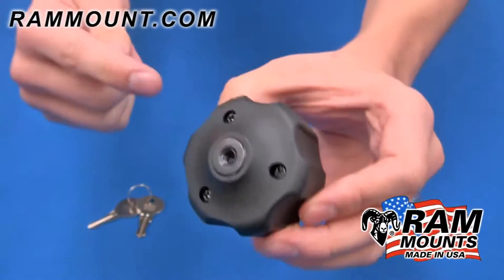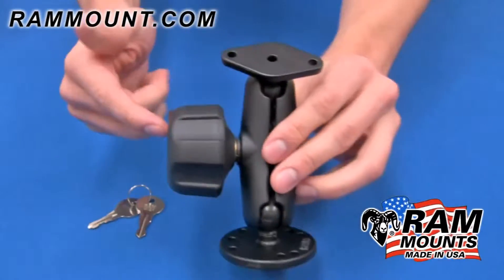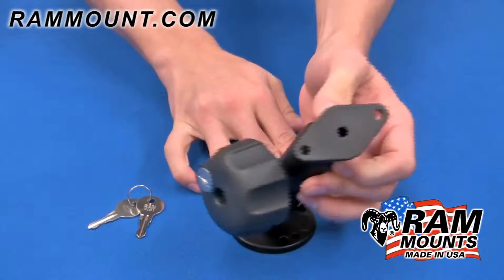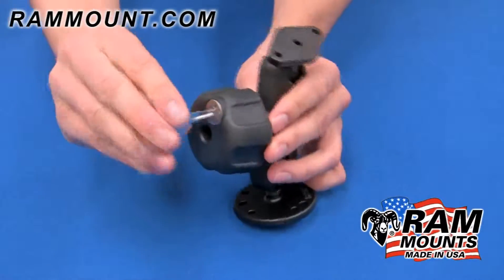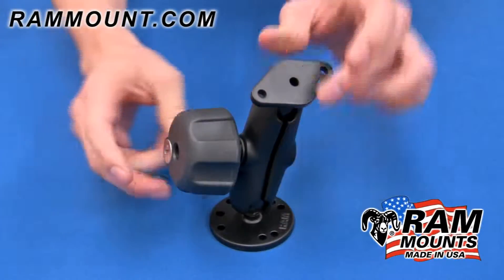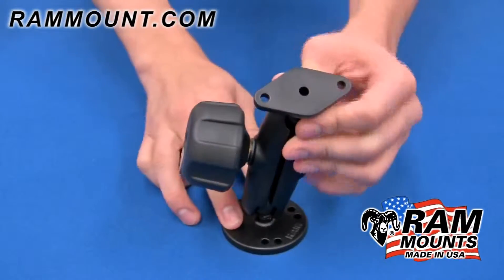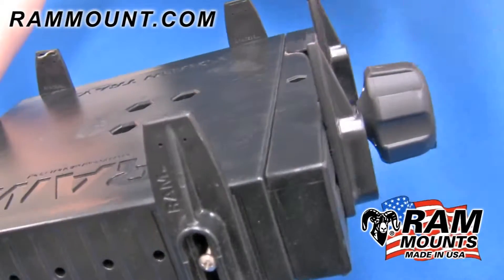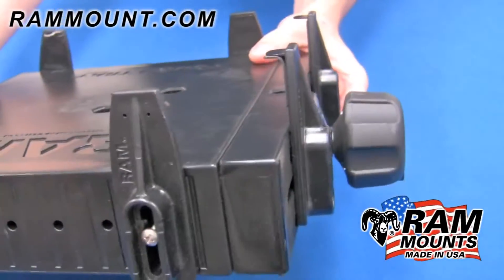RAM Locking Knob with 1 4 20 Steel Insert for B Size Arms - iboats.com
Replace any standard knob on a RAM Mount with RAM's locking knob for more security and confindence. order